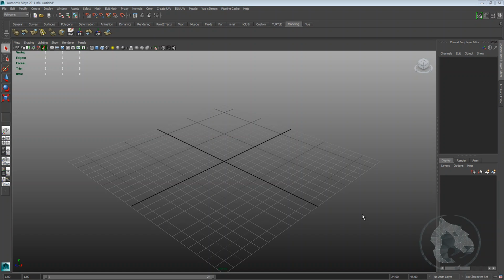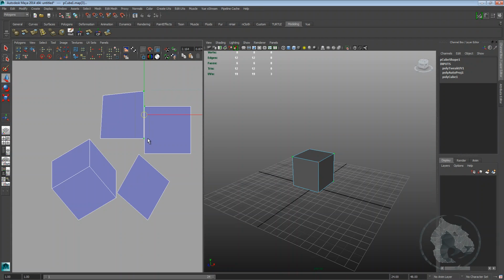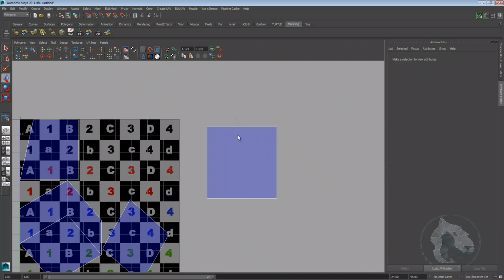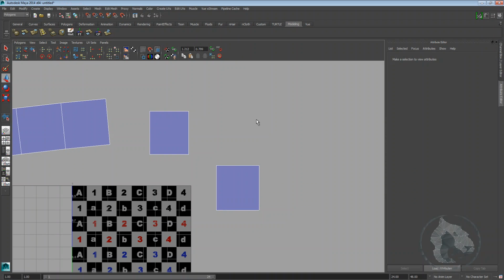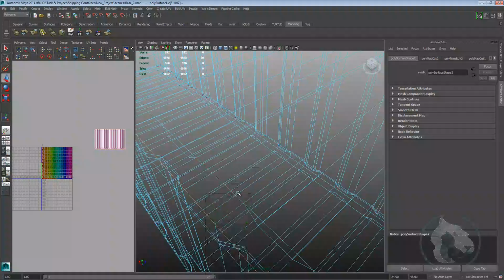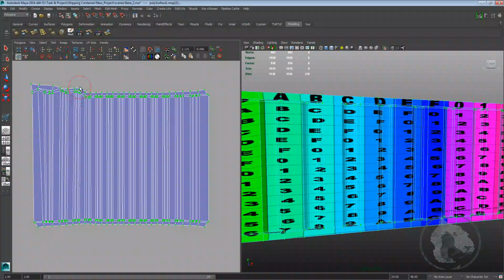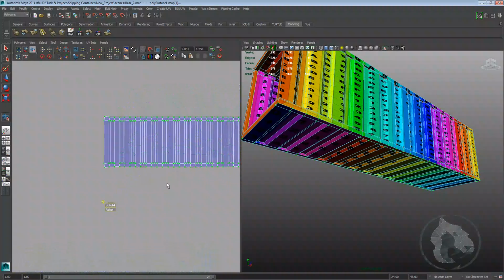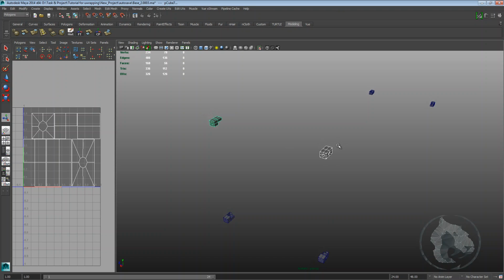UV Layout maya 2014 Tutorial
So in this tutorial i explain about uv layout in Maya 2014 for more you can visit my

In this video explain about the basics of uv mapping, projecting, tools of UV editor and finally we work with a 3D model to see the work flow of uv mapping

Hope this tutorial was use full.